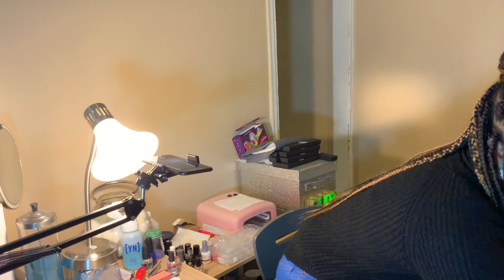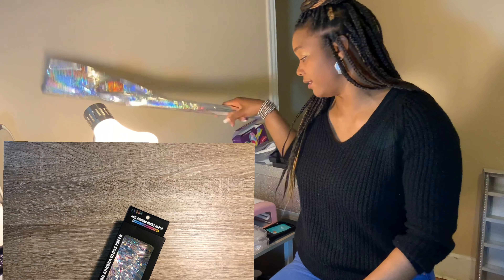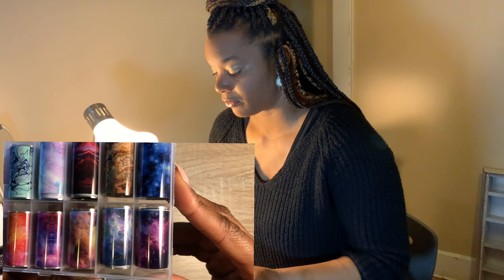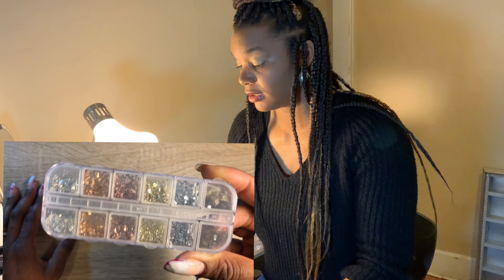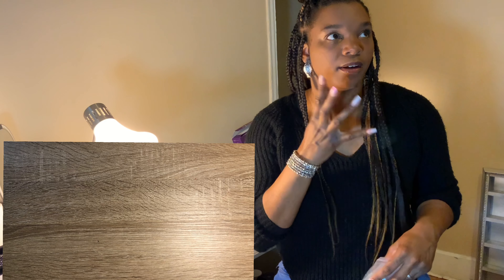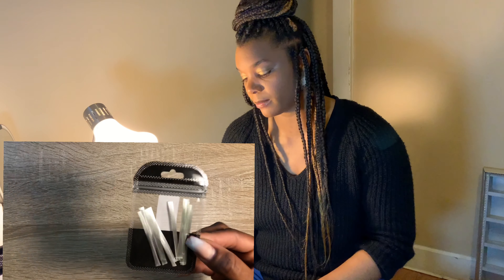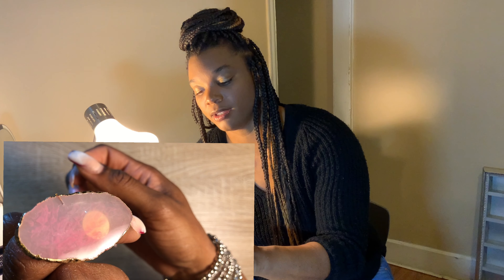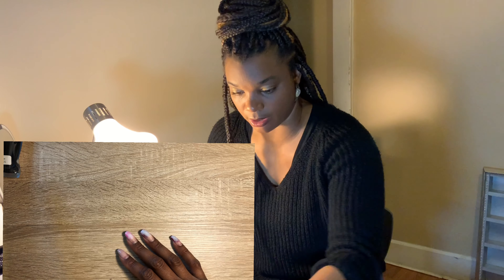September 13, 2021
Hey y’all I got a Huge Shein nail hual for you. Check out what I got. It’s the prices for me. Would you shop she in nail?